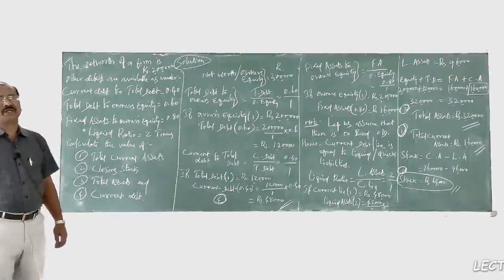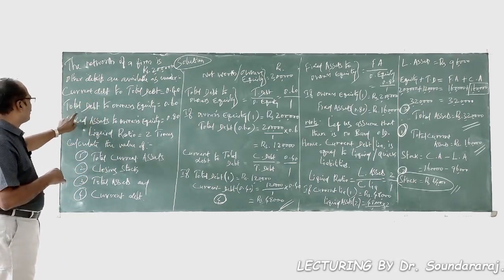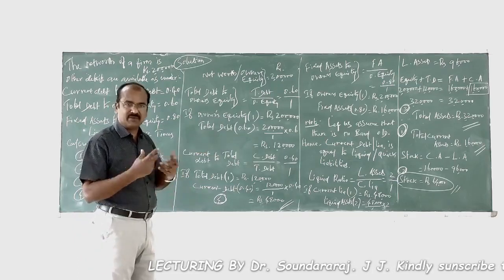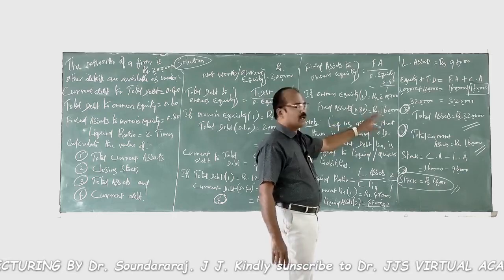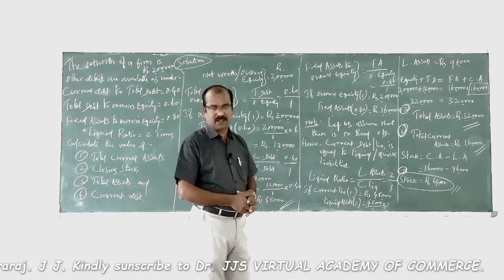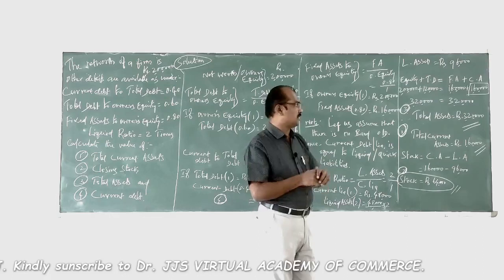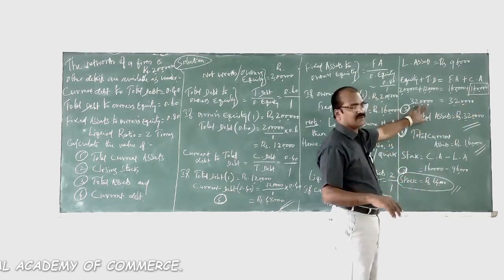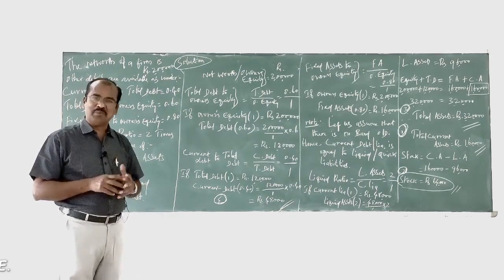RATIO ANALYSIS- CALCULATION CURRENT ASSETS, CURRENT LIABILITIES, TOTAL ASSETS, & CLOSING STOCK,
This video presents the calculation of Current Assets, Current Liabilities, Total Assets, & Closing Stock using a practical problem.